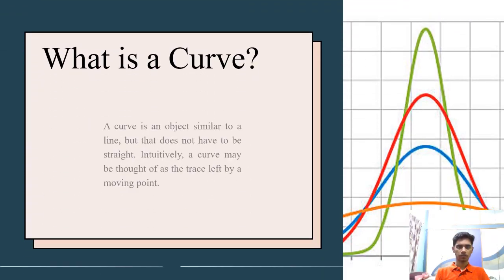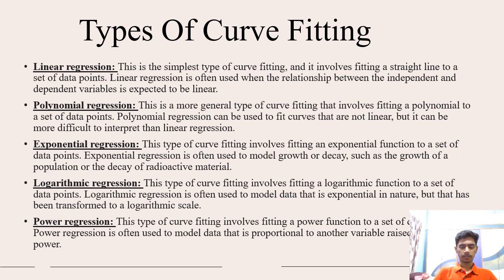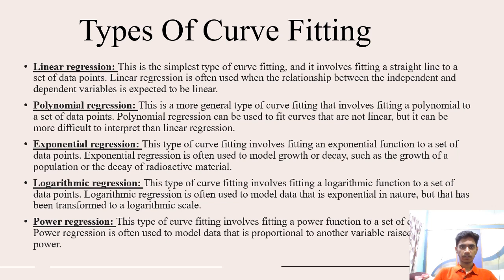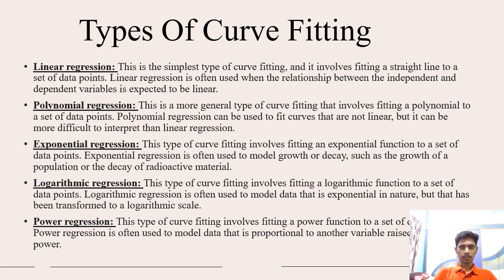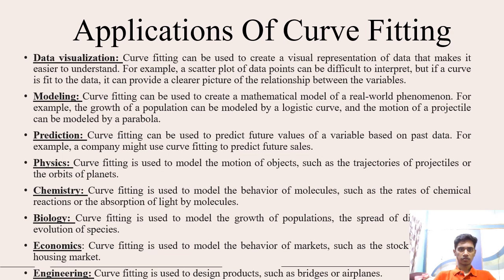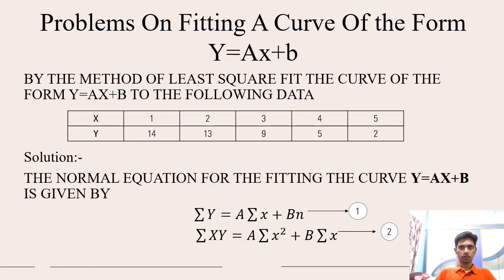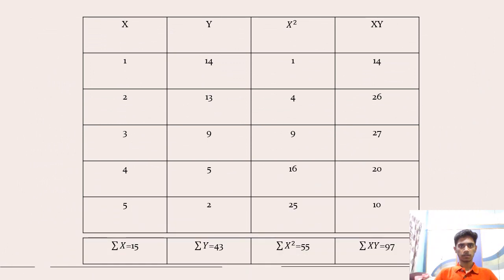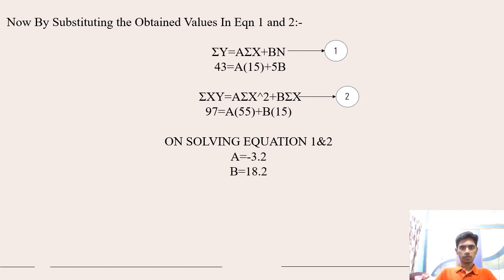MATHEMATICAL FOUNDATION FOR COMPUTING PROBABILITY AND STATISTICS